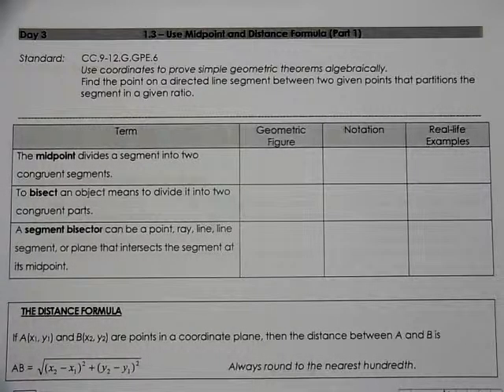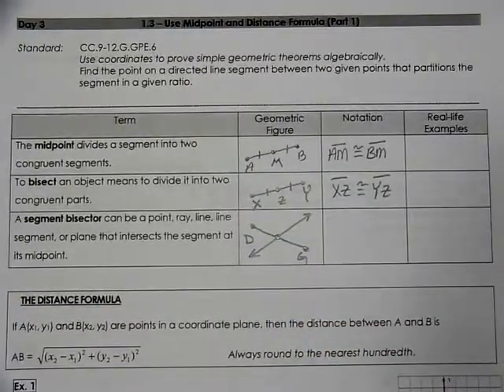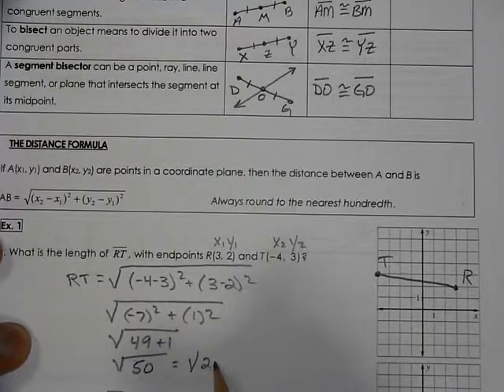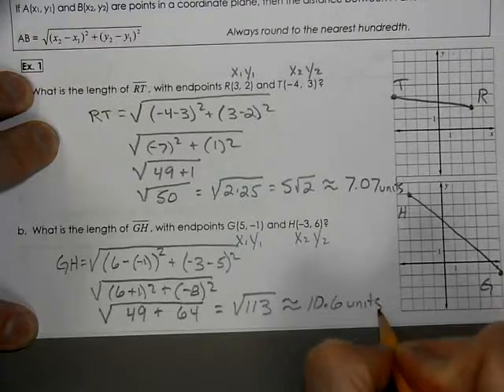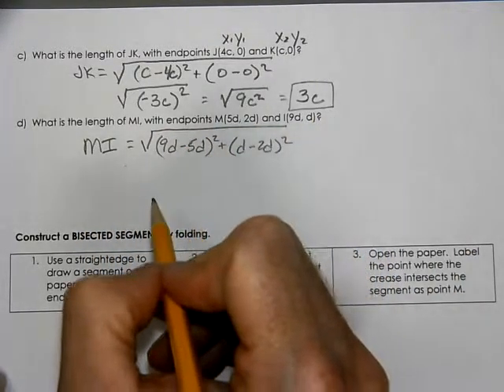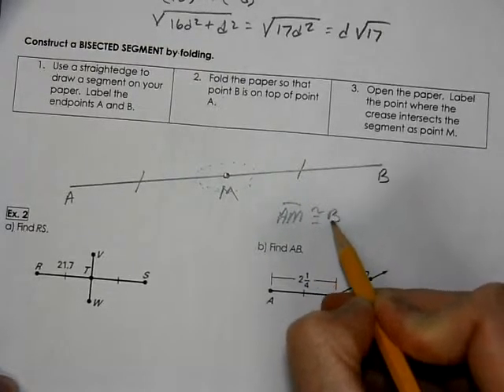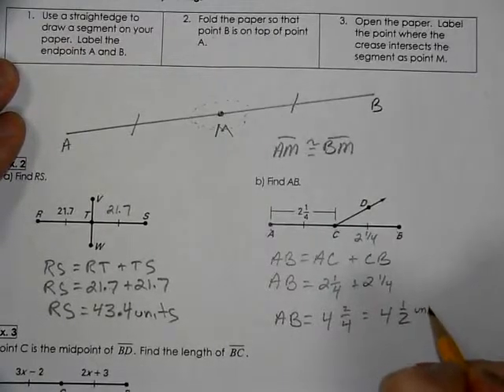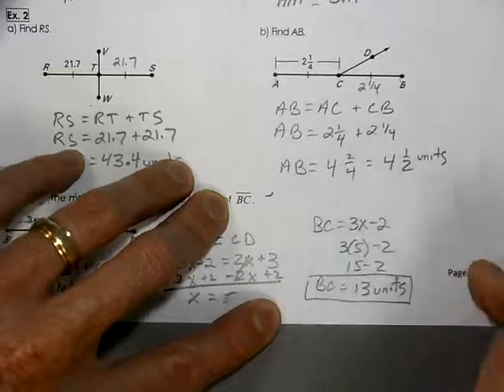Geo Ch1 D3 Midpoint and Distance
Midpoint and Distance formula